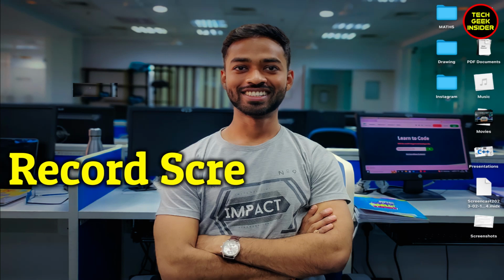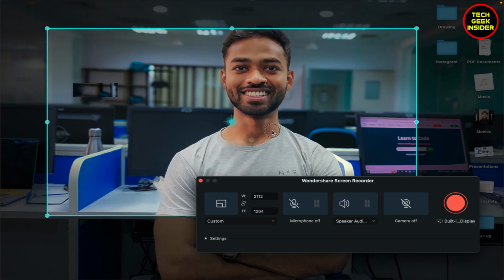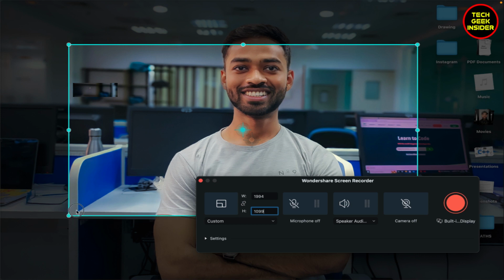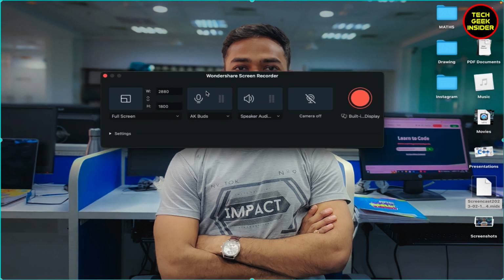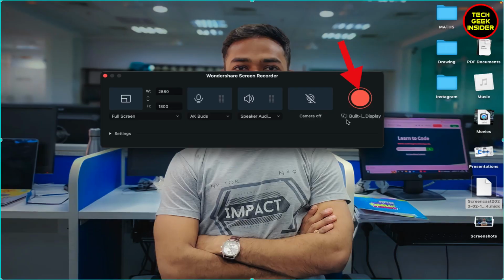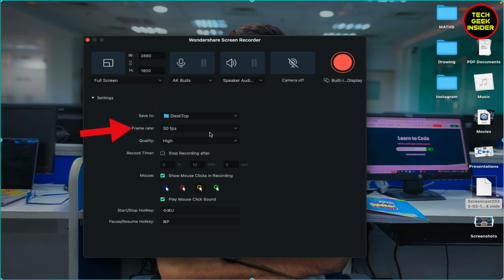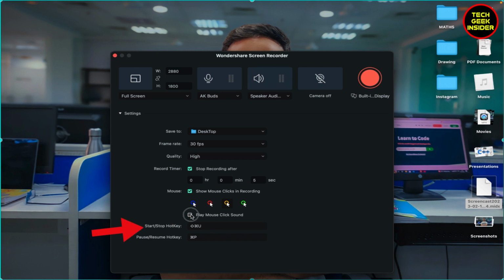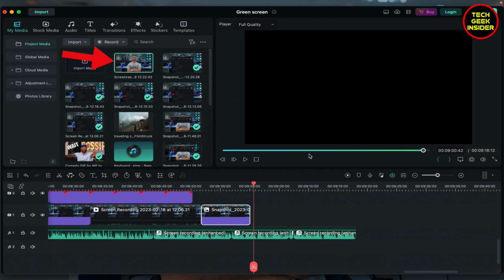Screen Recording using Filmora like a PRO 🔥 | filmora screen recorder tutorial | filmora 12 tutorial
filmora 12 screen recorder
how to record your pc screen with filmora 12
How to record screen with filmora 12
how to record screen using wondershare filmora
How to screen record with Filmora 12
how to record screen in filmora 12

In this video, we'll show you how to record screen using filmora. Screen recording is a useful feature for creating tutorials, demos, or presentations, and Filmora makes it easy to capture high-quality footage. how to record your computer screen using Filmora, a popular video editing software. Screen recording is a useful tool for creating tutorials, demos, or presentations, and Filmora makes it easy to capture high-quality footage.

We'll walk you through the steps to set up and customize your recording settings in Filmora, including selecting your recording area and audio source. Then, we'll show you how to start, pause, and stop your recording, as well as how to edit and export your screen recording.

Whether you're a content creator, educator, or business professional, mastering screen recording in Filmora can take your video projects to the next level. So, follow along with our step-by-step tutorial and start recording your screen like a pro.